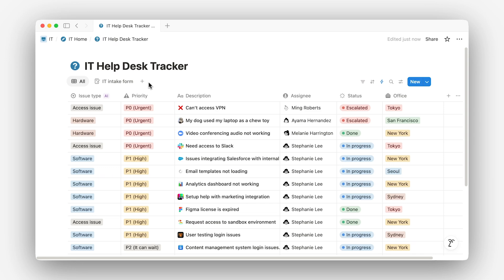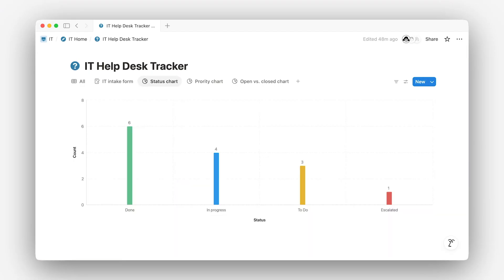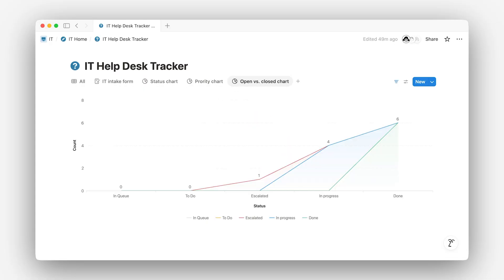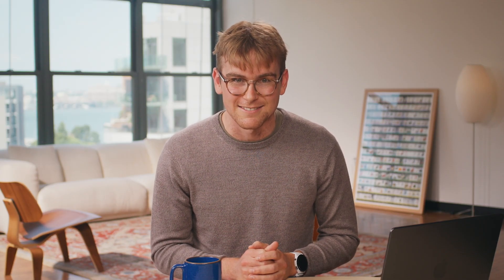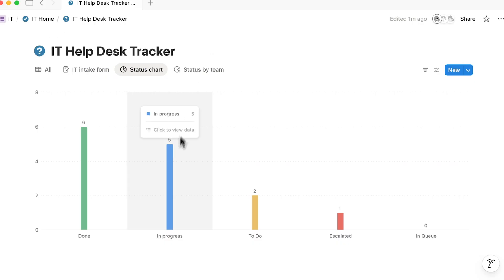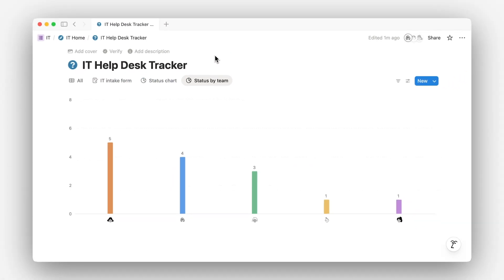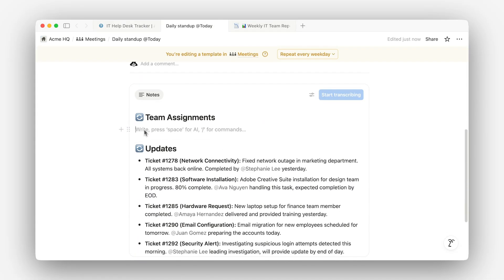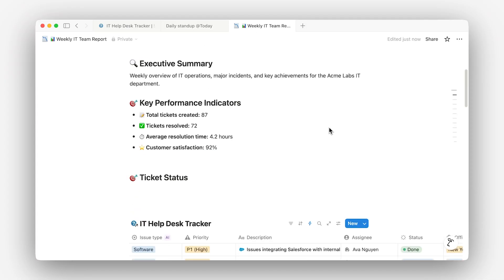Measure work with charts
Turn your data into insights with Notion charts. In this video, learn how to create a chart view tied to database properties, filter by date or team, and link the view so your reporting is visual, reliable, and automatic.